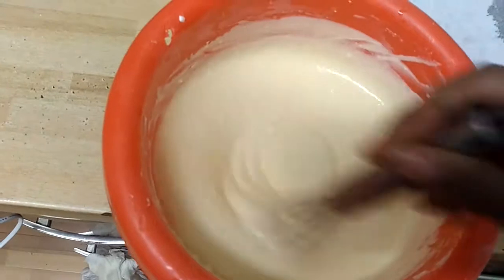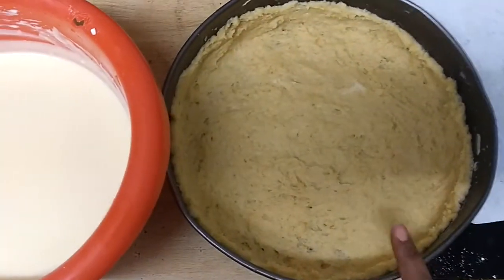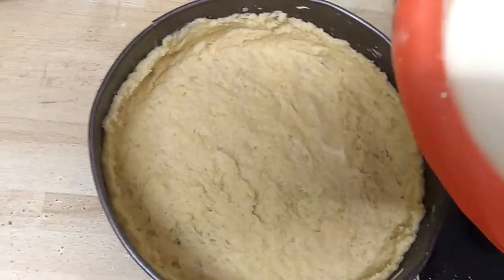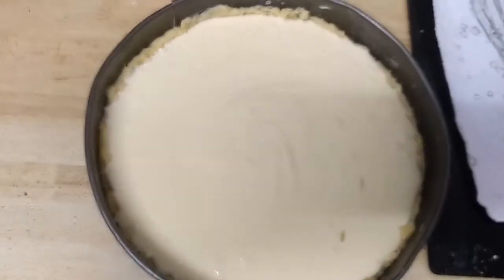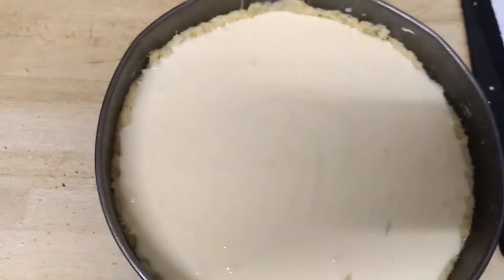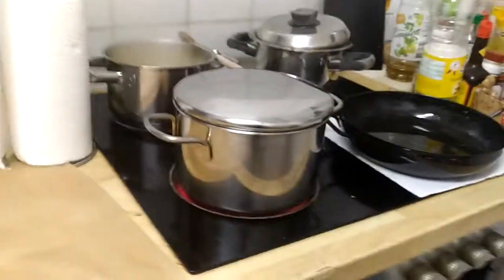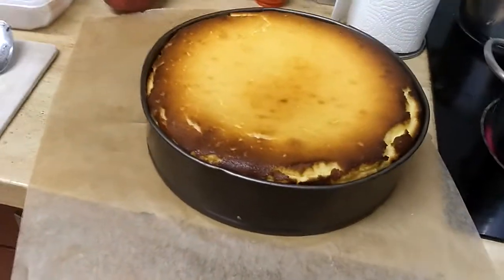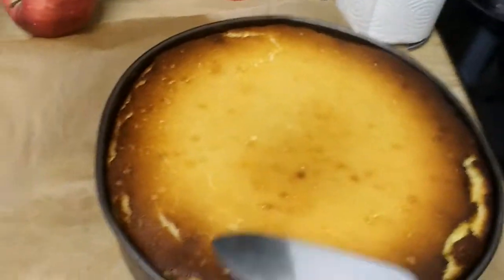most delicious cheese cake in the world (part 2)